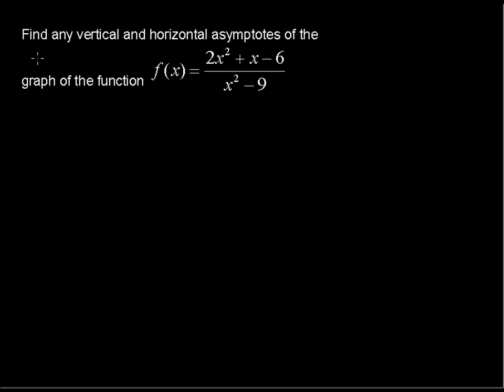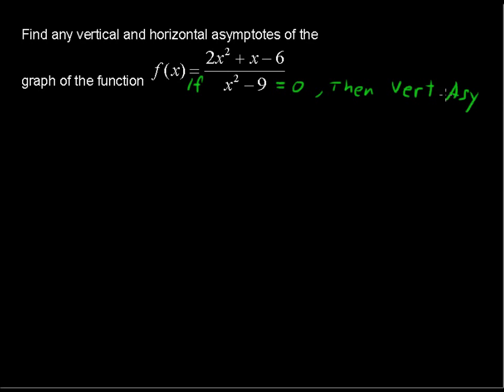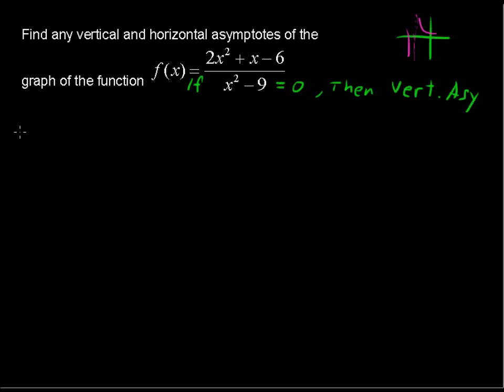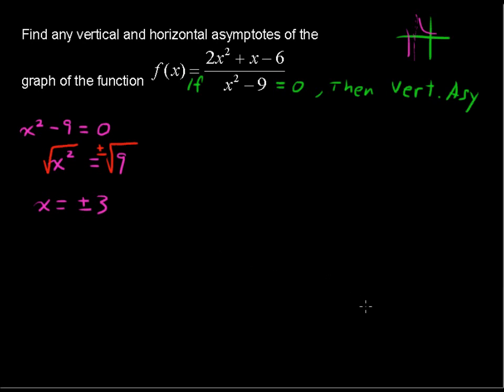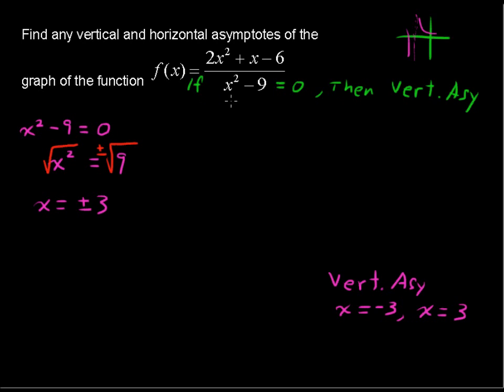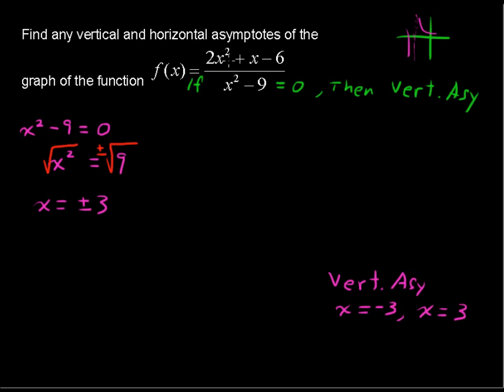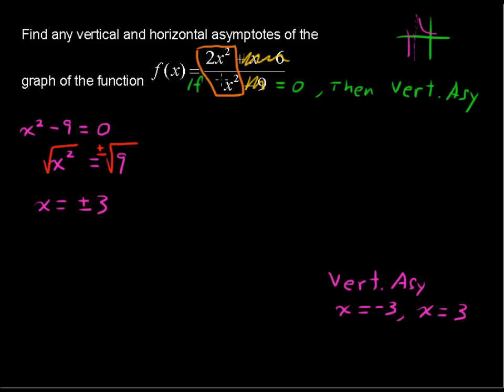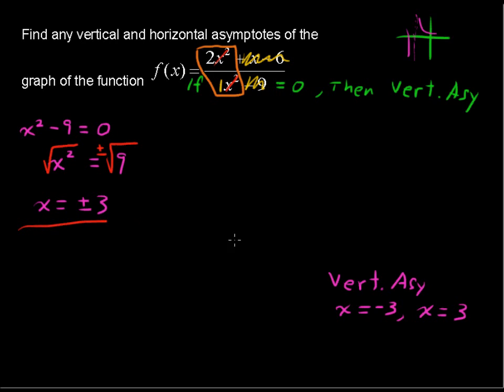How to Find Horizontal and Vertical Asymptotes - College Algebra Tips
Learn How to Find Horizontal and Vertical Asymptotes in this College Algebra tutorial.  Watch and learn now!  Then take an online College Algebra course at StraighterLine for college credit.